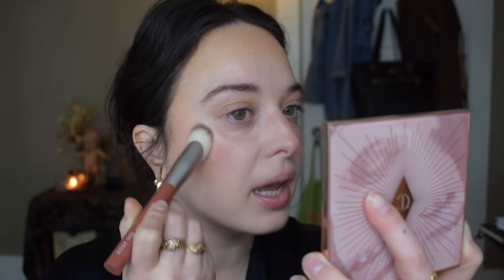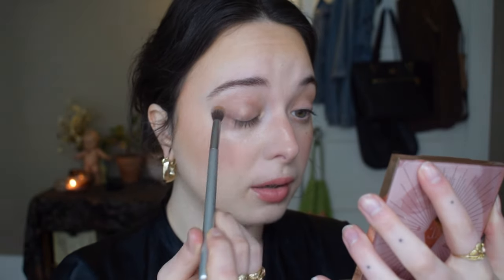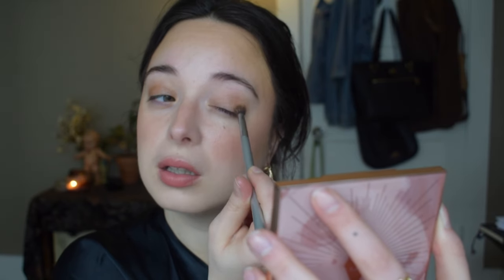Spring Makeup Look for all you Spring Chickens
Products Mentioned:
Givenchy Prisme Libre Skin Caring Concealer (N120)
Glossier Boy Brow (Brown)
Glossier Lash Slick (Black)
Tower28 Sculptino (Getty)
Yolaine Paris Mousse De Rouge (Hortense)
Westman Atelier Lit Up Highlight Stick (Nectar)
Charlotte Tilbury Eyes To Mesmerize (Exaggereyes)
MUFE Artist Pencil (Anywhere Caffiene)